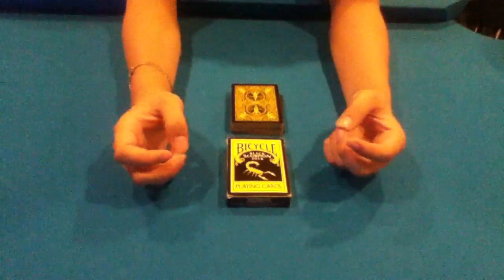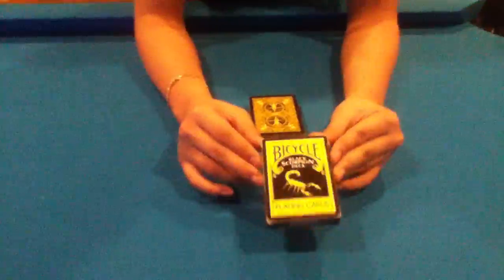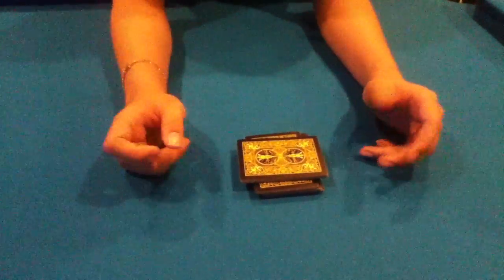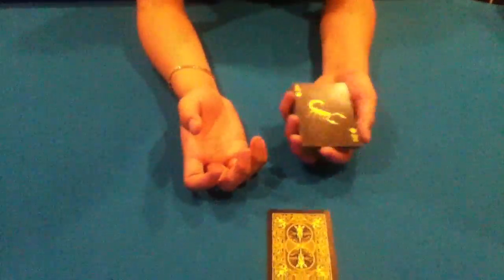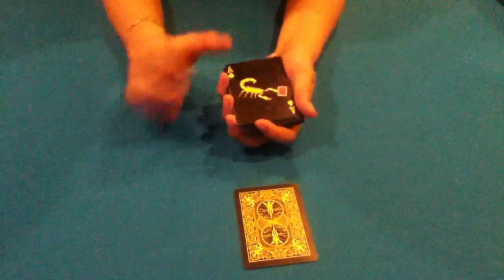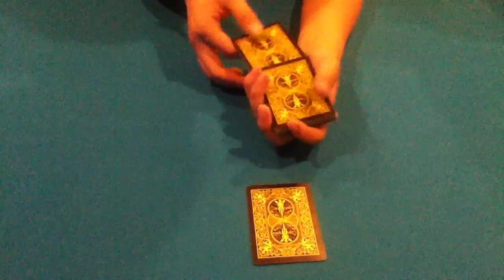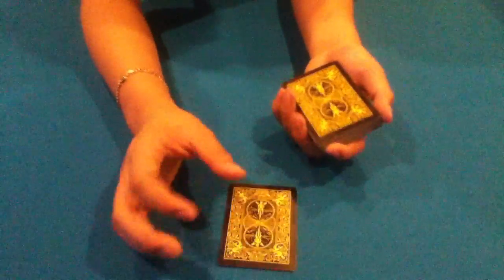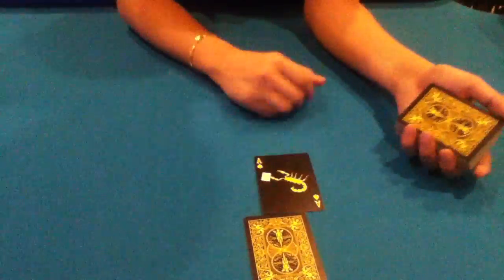Card Trick:"Scorpions"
A card trick that blows most minds. And leaves them very shocked.

Decks Used: Black Scorpion
Link: Unknown